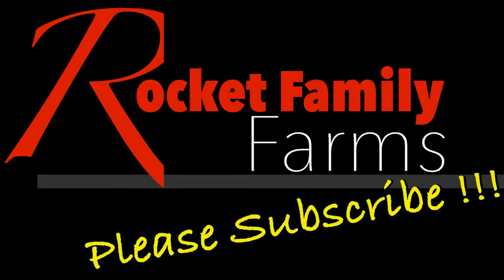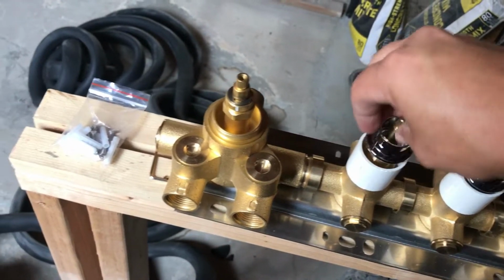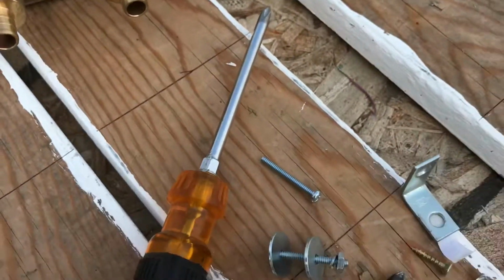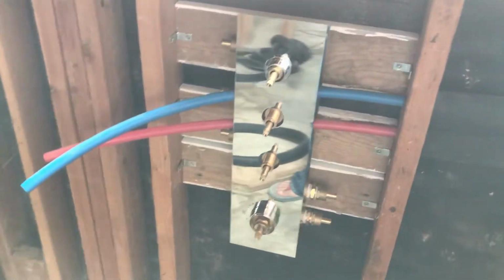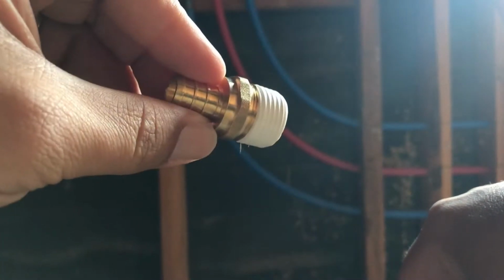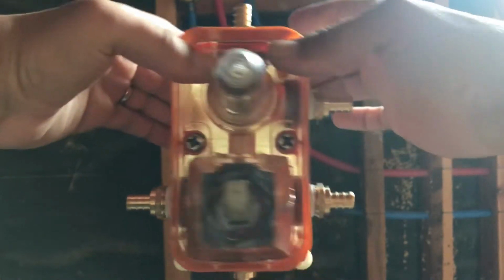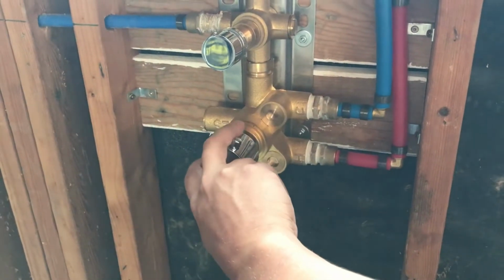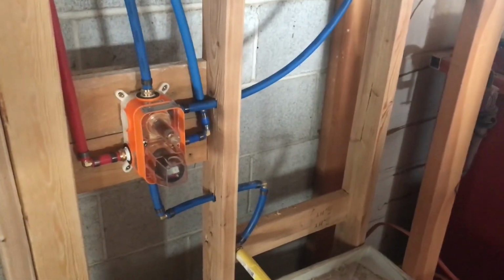Installing a UK Shower Valve and a US Shower Valve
How- To install with adapters.